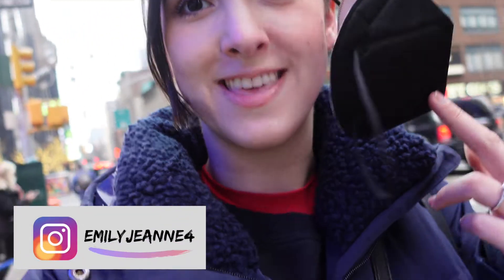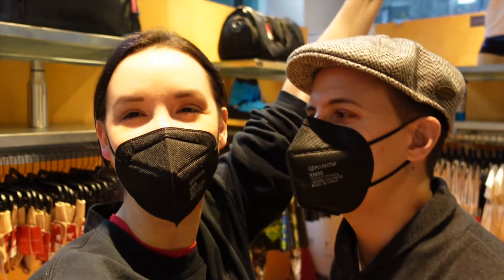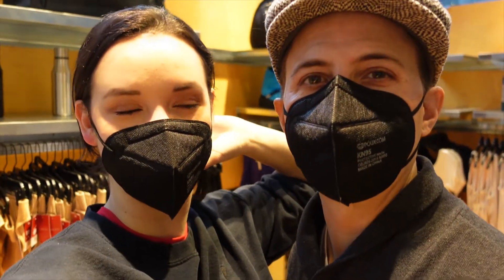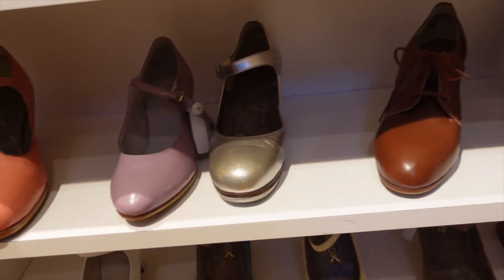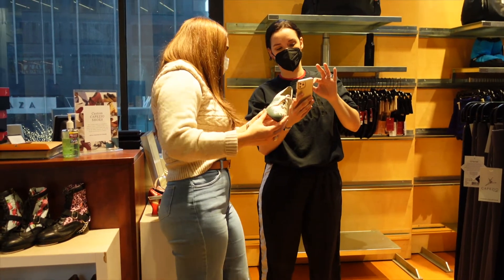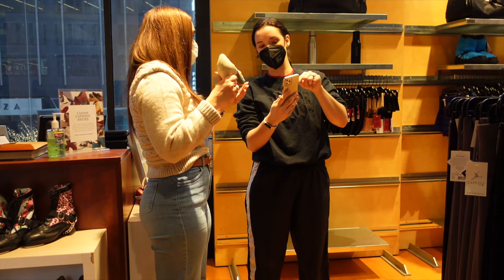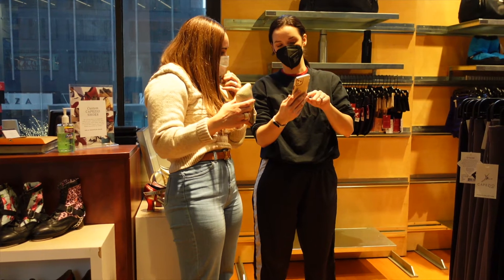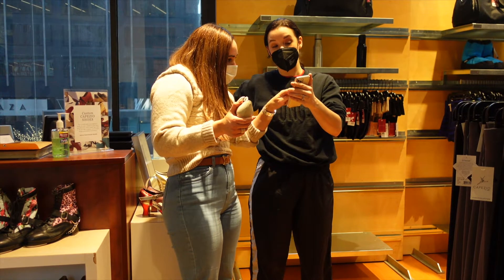Custom Wedding Tap Shoes!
VIDEO EQUIPMENT
Sony V1 Vlogging Camera
Sony V1 Handheld Tripod